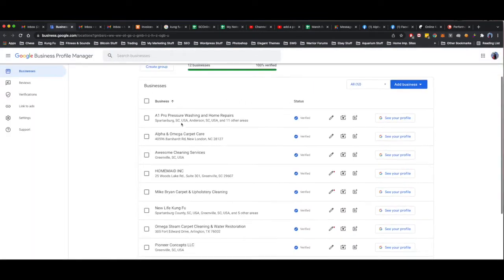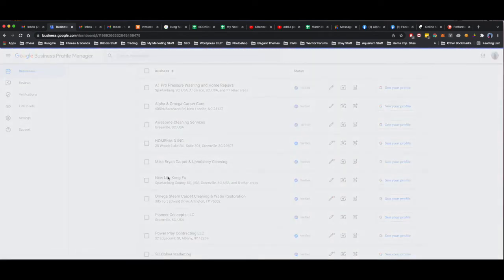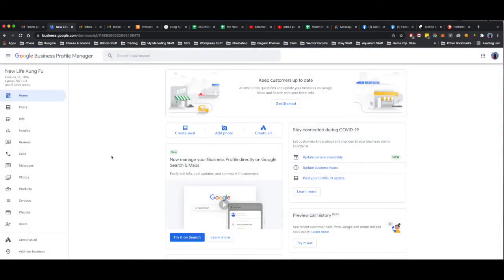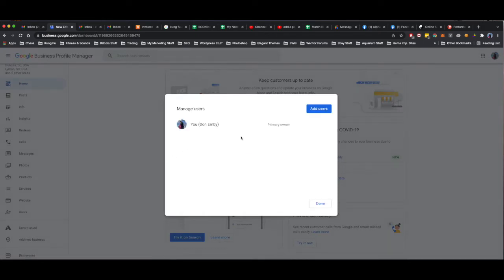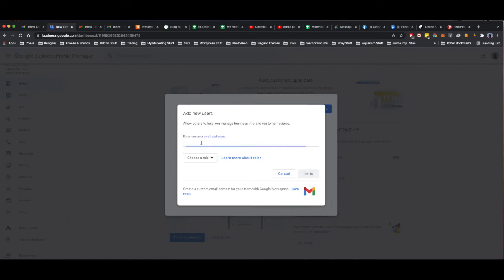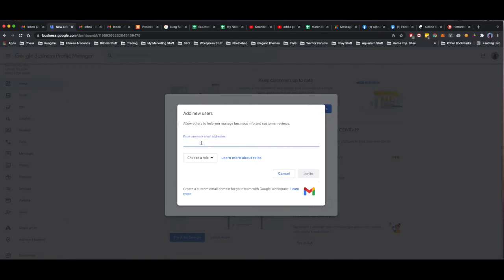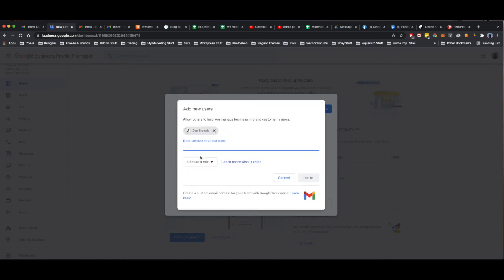Add a Manager to my Google My Business Page